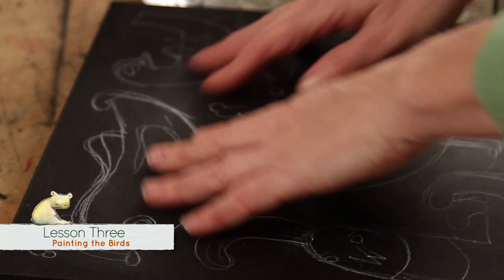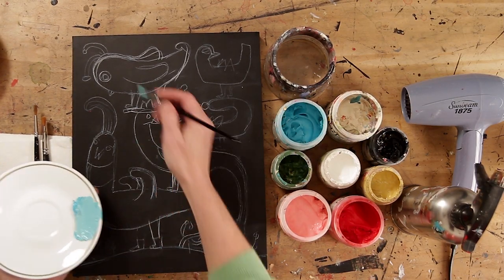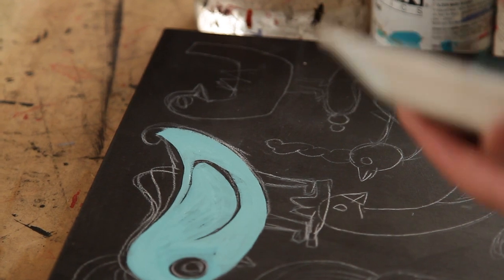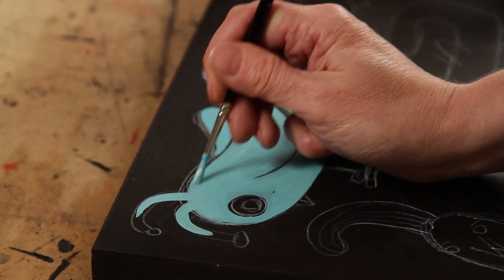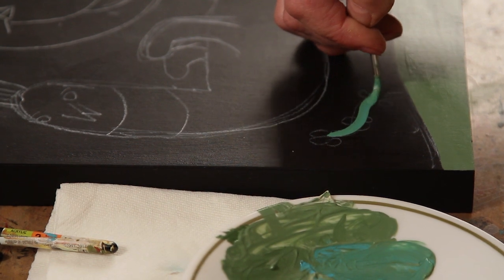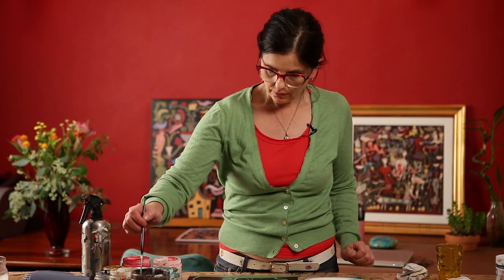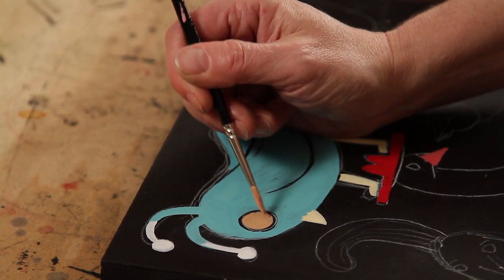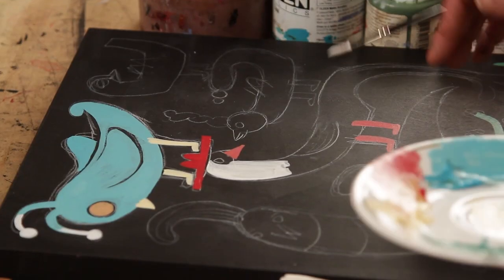Birds on Birds Lesson 3